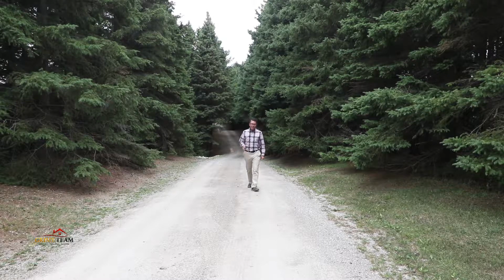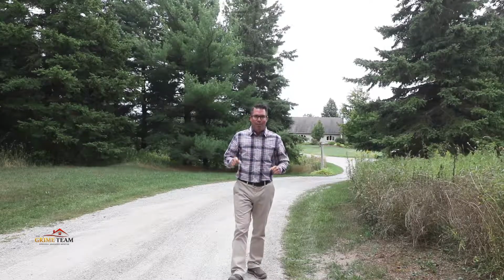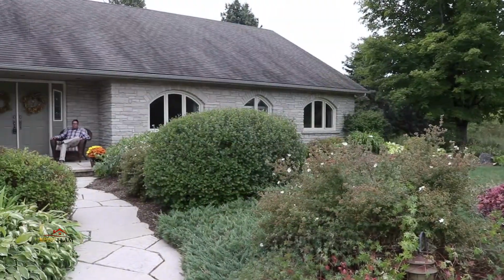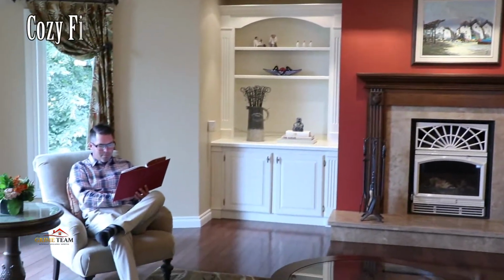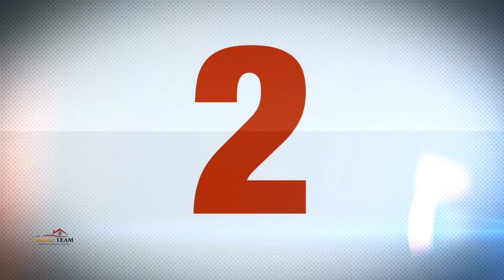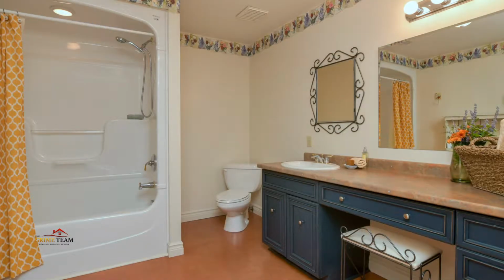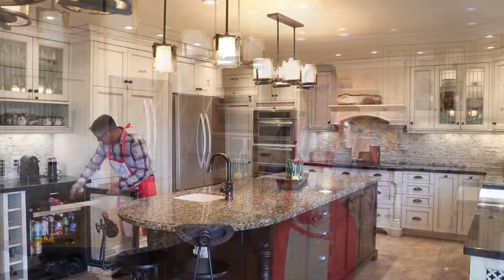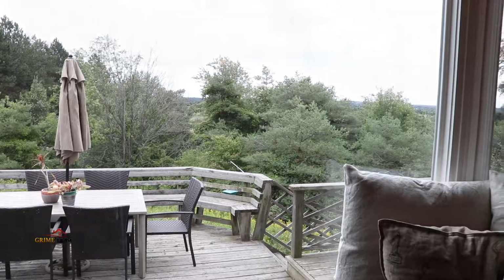286364 Tenth Sideroad, Mono, ON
Hot new real estate listing: Looking for privacy, peace and serenity, yet close to Orangeville? This could be the property for you.

Watch Dave's top 5 video (2:57), to find out why this 10 acre sprawling bugalow has a lot to offer.

Near hiking trails-on a paved road with South Easternly views of the rolling hills of South Mono.
Winding tree drive leads you to a custom designed 5,000 sq ft home, with flagstone walkways, patio/deck, and perennial gardens surround theis all Natural Stone home.